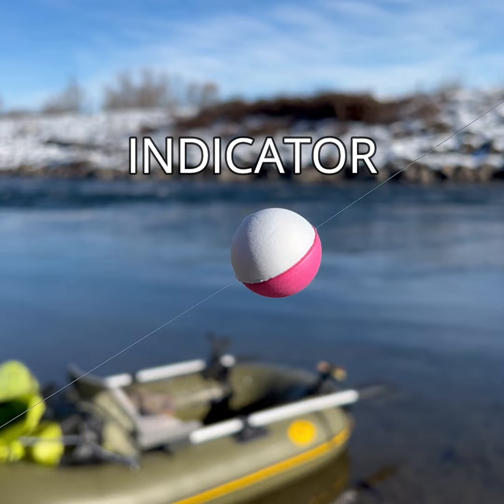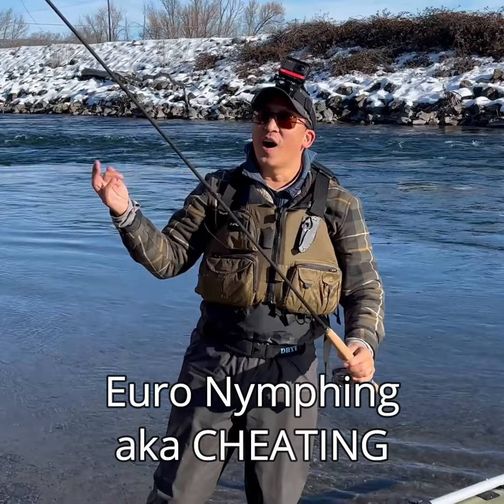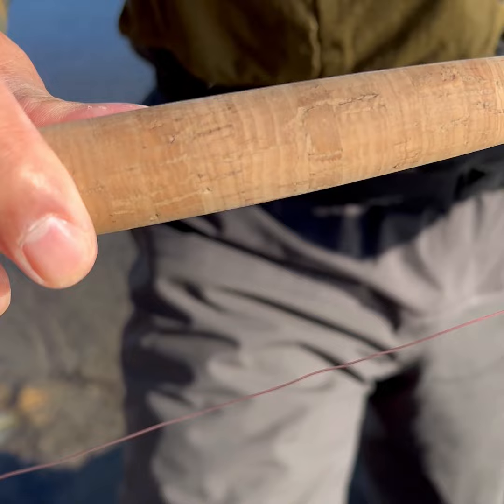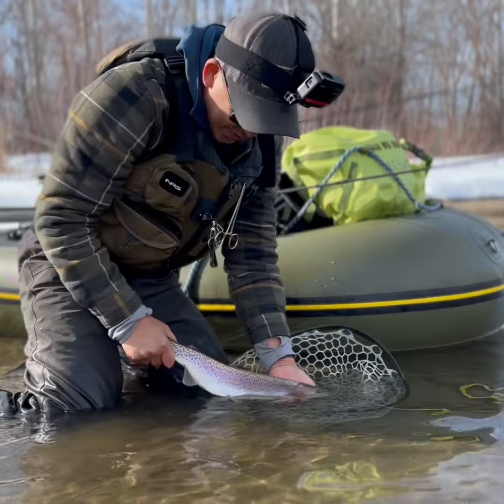Euro Nymphing VS. PURE FLY FISHING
Let the debate begin!!!  @TheFlyFishingFilmmaker